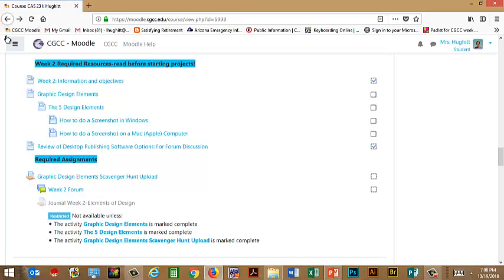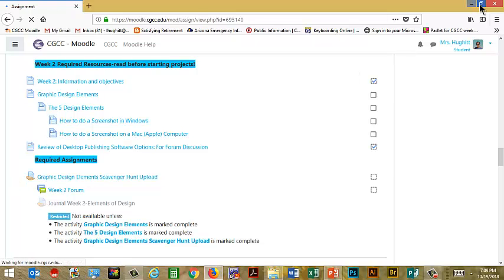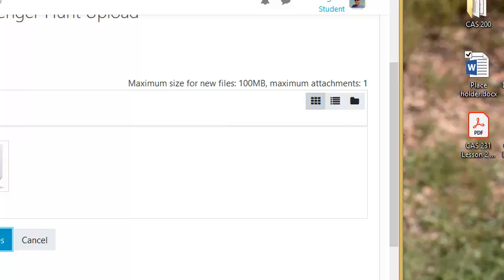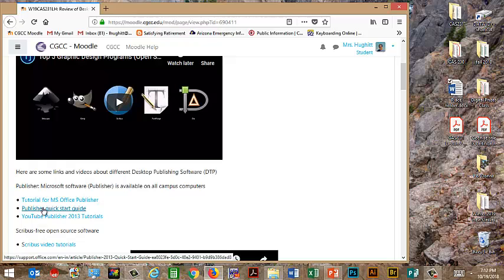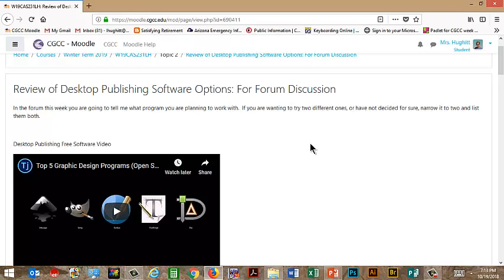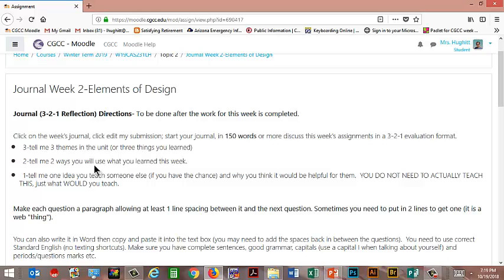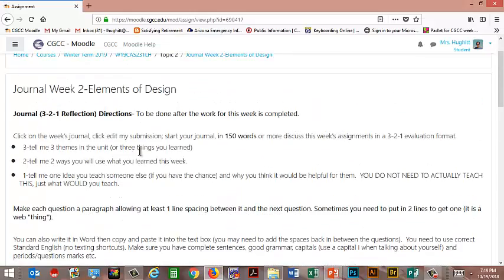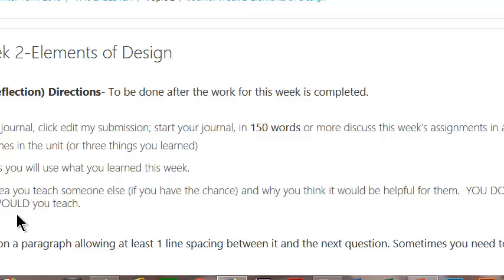CAS 231 Week 2